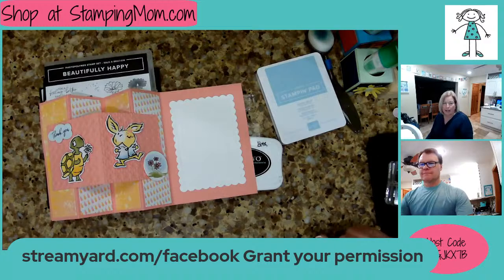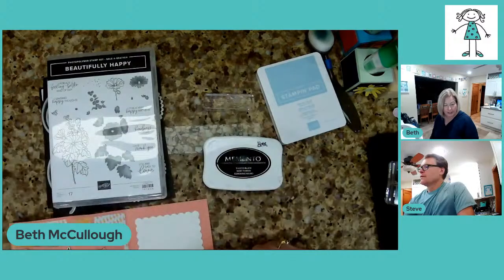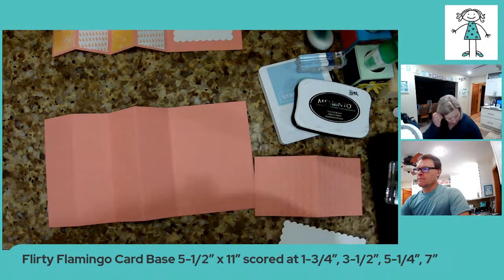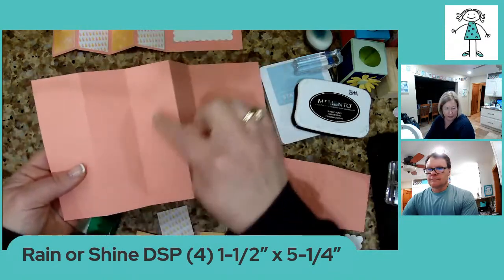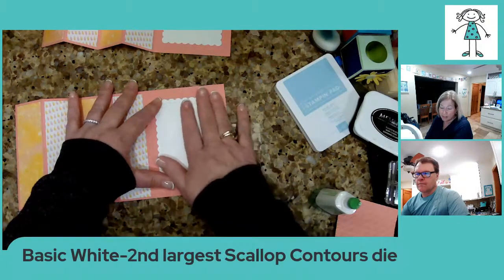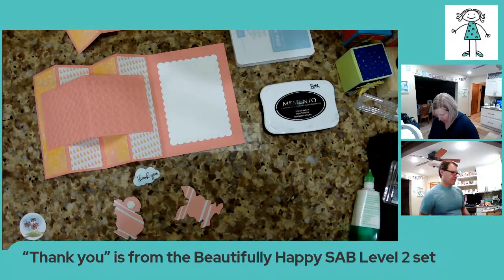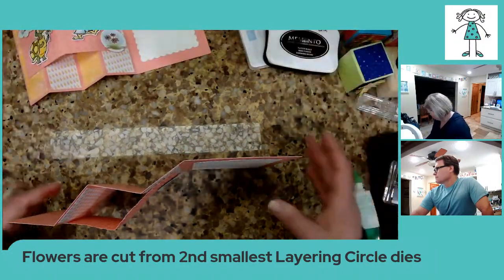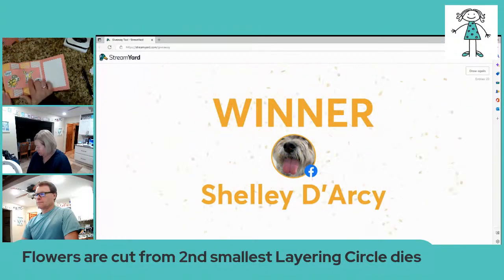Free Card Making Class- Playing in the Rain Bundle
My sweet husband, Steve, and I do live videos every week at 7pm CT, 8pm ET, 6pm MT and 5pm PT. We would love to have you join us on YouTube or Facebook. We usually have prizepatrol and give out free cards or gifts.

Once you've granted permission, all future comments will show their information on every page that uses StreamYard. You only have to do this once.
Grant your permission

Beth McCullough- Stamping Mom- Stampin’ Up Demo- Des Moines, Iowa- USA

I appreciate your comments!  Every order placed through my online store helps support my business and I am grateful to serve as your demonstrator.  With each order you get to choose a free tutorial bundle as a token of my sincere appreciation!

I am a Stampin' Up Demonstrator and the products used in the video were current at the time the video was made.